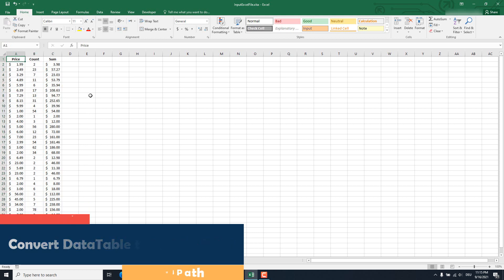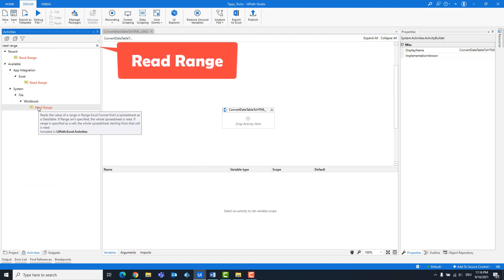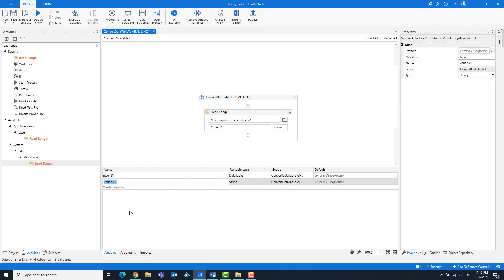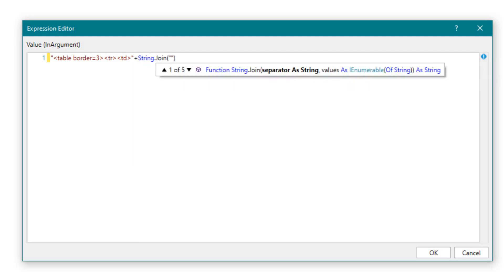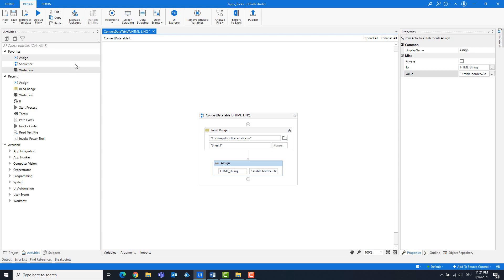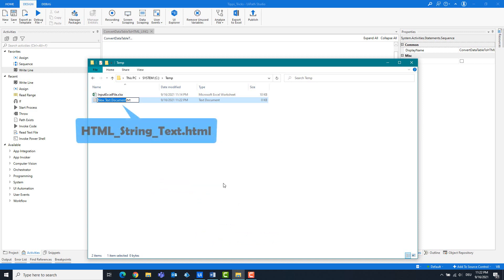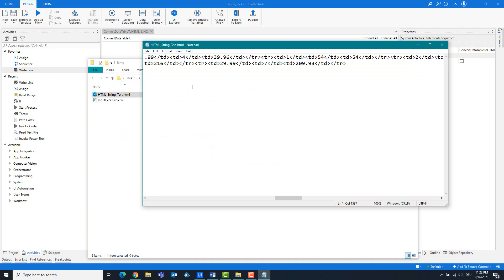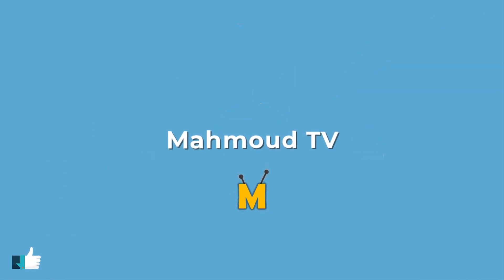UiPath | Convert Data Table to HTML String | LINQ | How to Convert DataTable to HTML with LINQ Query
👉 𝐄𝐧𝐠𝐥𝐢𝐬𝐡
● This video is about converting a data table to HTML String.
● This works with a LINQ query.

👉 𝐆𝐞𝐫𝐦𝐚𝐧
● In diesem Video geht es darum, eine Datentabelle in HTML String zu konvertieren.
● Dies funktioniert mit einer LINQ Abfrage.

📝 𝐏𝐫𝐨𝐜𝐞𝐝𝐮𝐫𝐞
➊ Add Read Range activity to read the table from Excel
➋ Create Output Variable for this table: Excel_DT
➌ Create another variable for the HTML: HTML_String
➍ Add Assign activity and write the code from the video
➎ Add WriteLine activity and set the HTML_String in it
➏ Run the code to get the HTML String
➐ Copy the HTML String
➑ Create Text Document and rename it in: HTML_String_Text.html
➒ Add the HTML String in this file and save it
➓ Open the html file with browser to see the table in browser mode